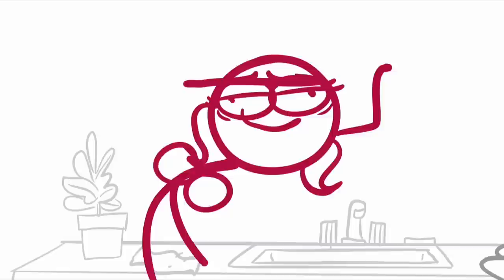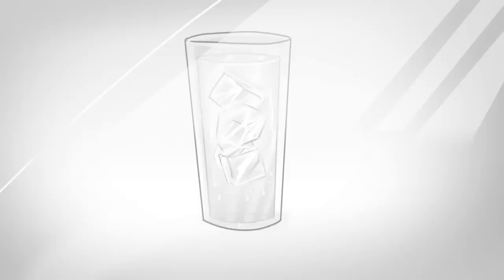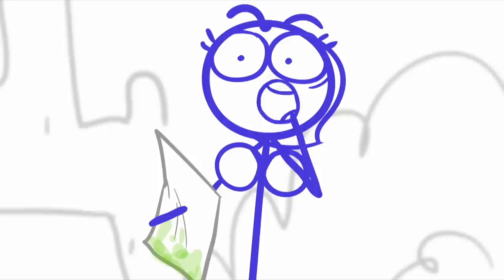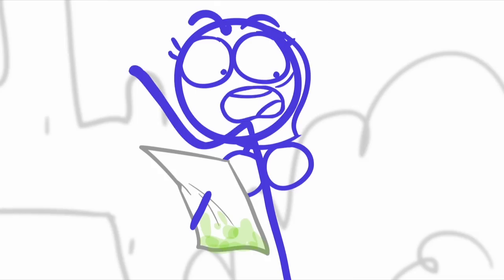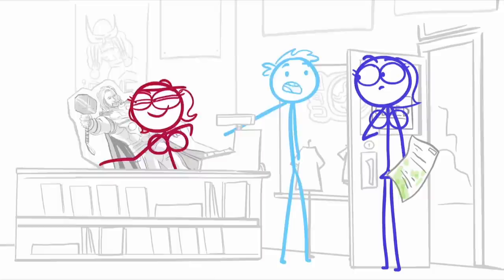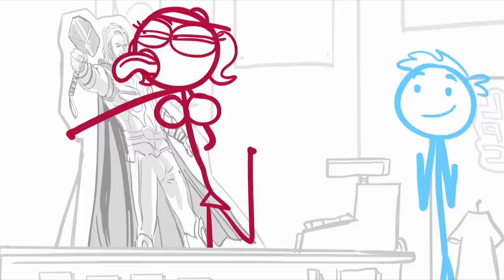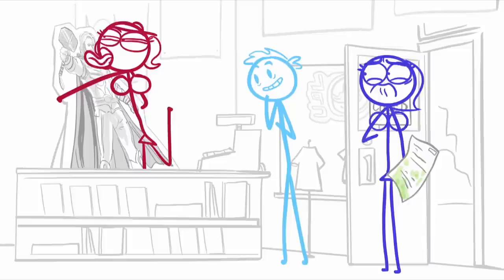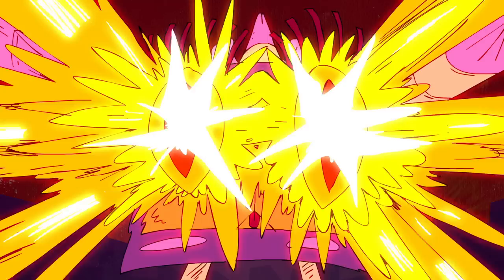Chick Figures - Dream Job (Like, Share, Die)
Lavender finally discovers the job she's always dream of: working at the comic book store. That way she can read comics all day for free! If Lavender can just turn in the application before the store closes she knows the job will be hers. Unfortunately, her friend / roommate / enemy Scarlet is pukingly hungover and will not leave her alone. Or let her leave. Will Lav land her dream job...or will it turn into a nightmare?